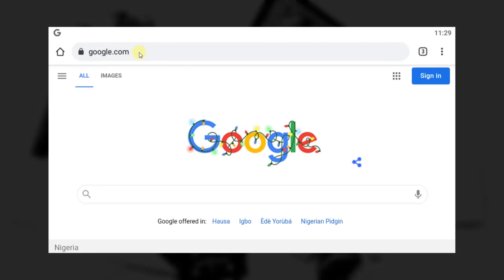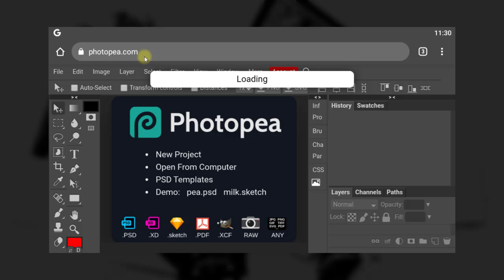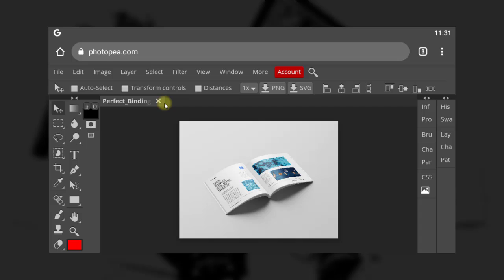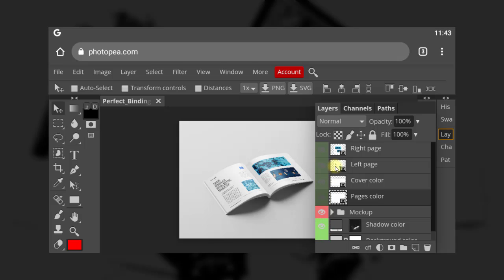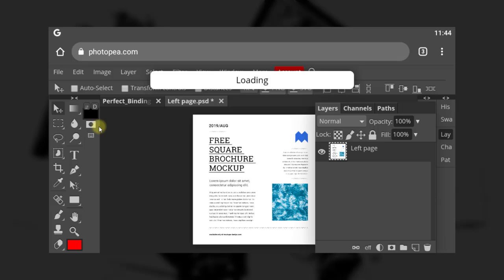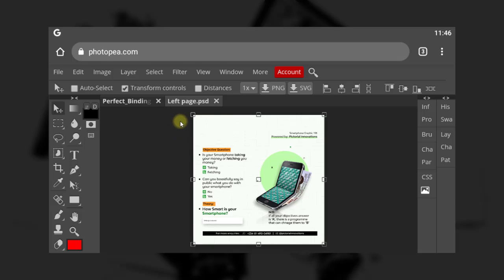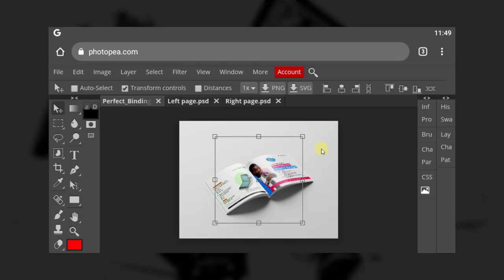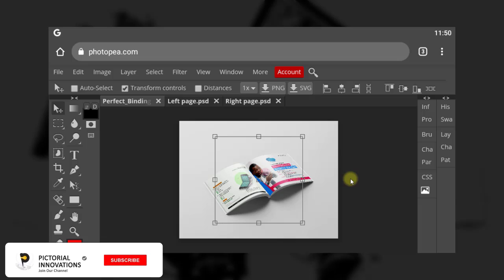How to use photopea on Smartphone to edit any Mockups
Welcome back. In this video, you will learn how to edit PSD mockups with your smartphone using Photopea.

If you are a Smartphone Graphic designer that love using mockups to fine-tune your works or a PC graphic designer that wants to quickly edit mockups without having to open your PC, this video is for you.

If this is your first time watching my video, kindly Subscribe, and if you have been watching my videos and you are yet to subscribe, please subscribe and hit the notification bell to get notification anytime we upload a new video.

for Image Tutorials and Tips on Graphic Designs.

Link to the PSD file I used in this video is